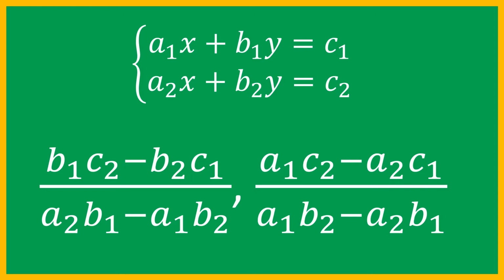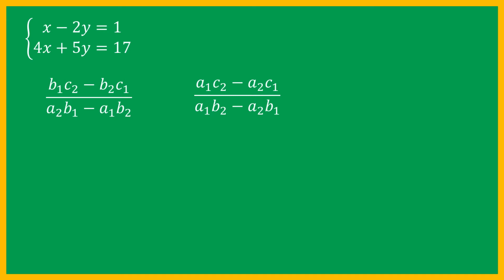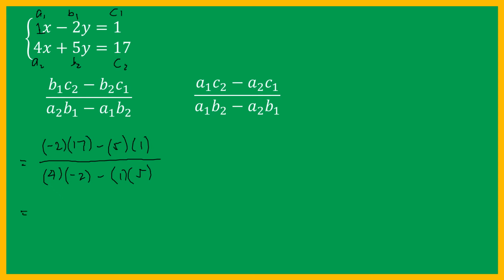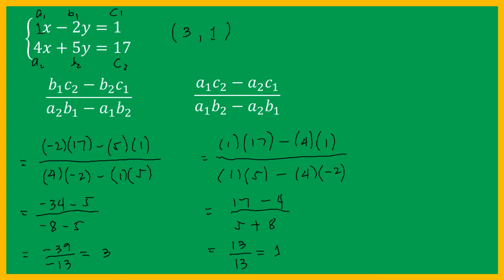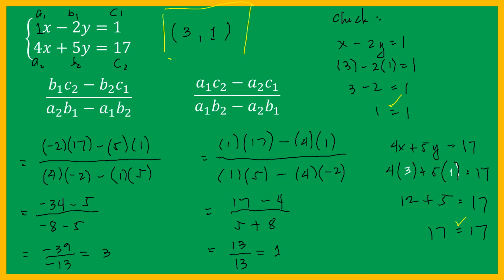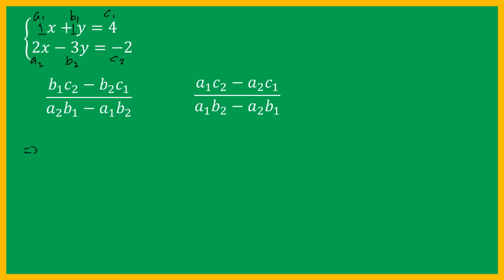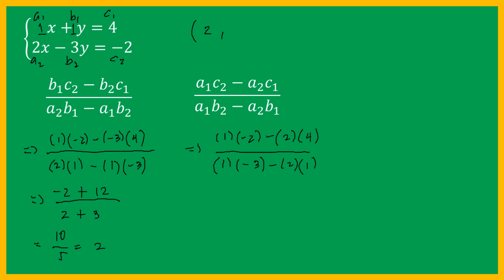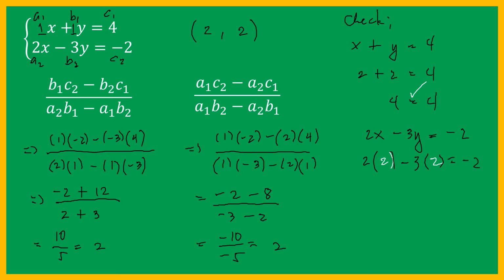Easiest Way of Solving System of Linear Equation in Two Variables